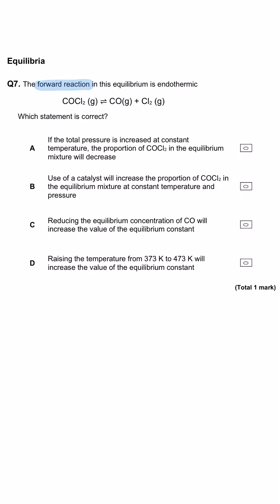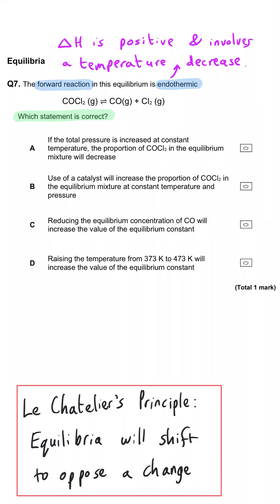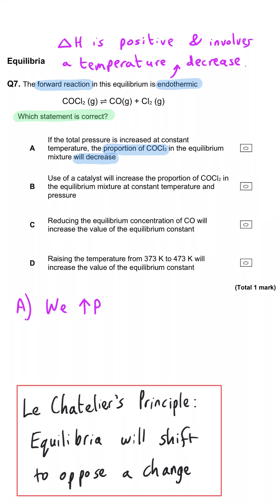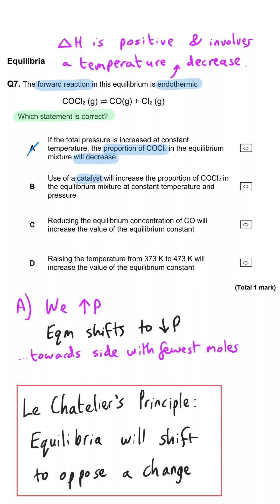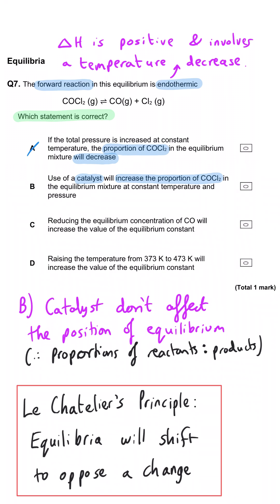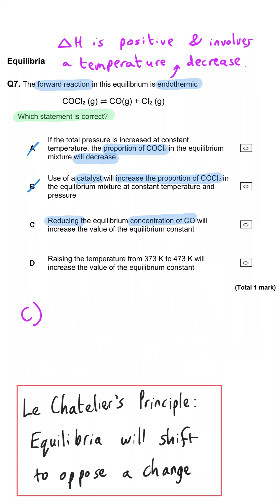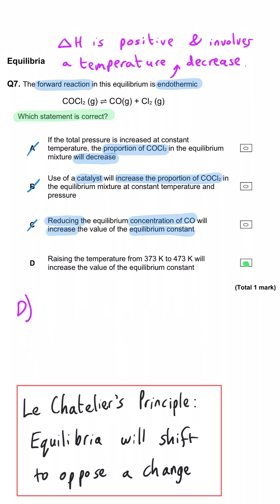Le Chatelier |Equilibrium Constant MCQ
Equilibrium Constant and Le Chatelier.